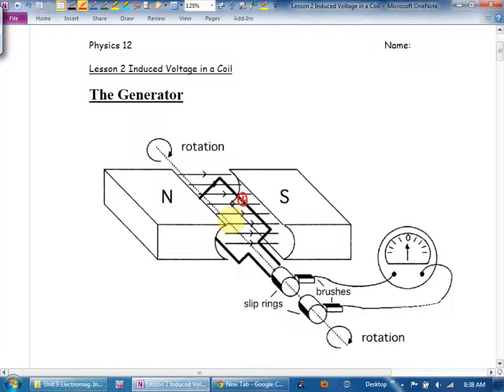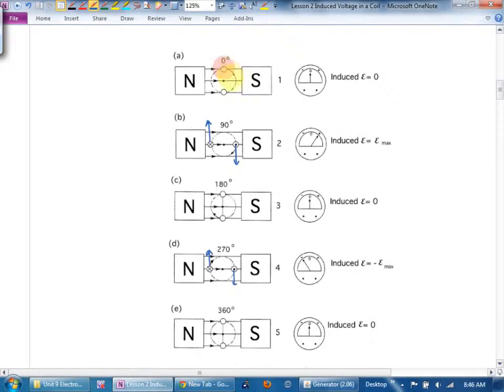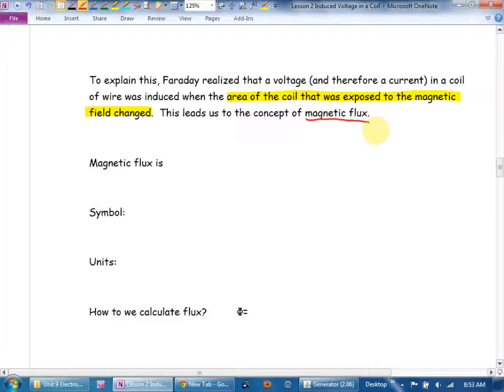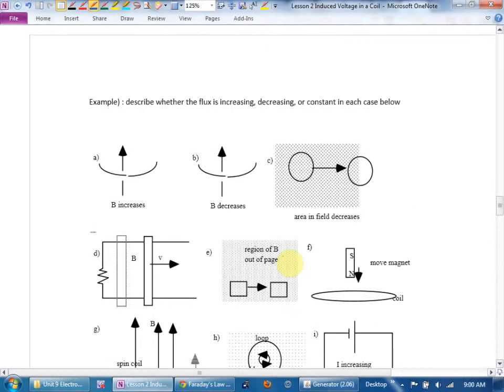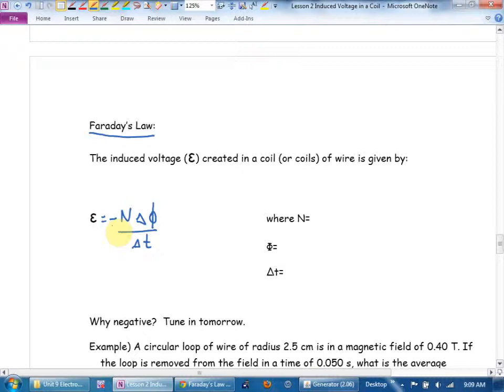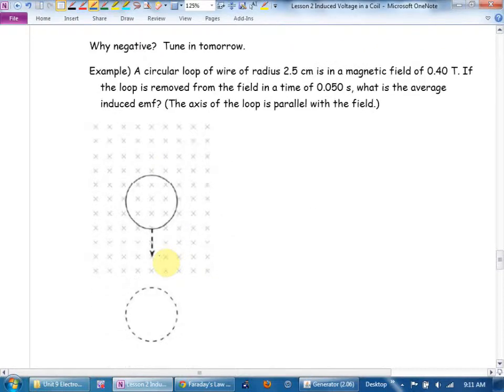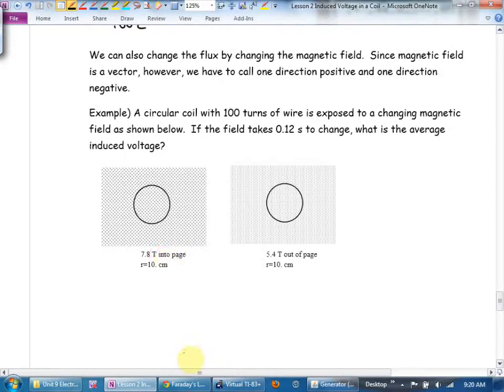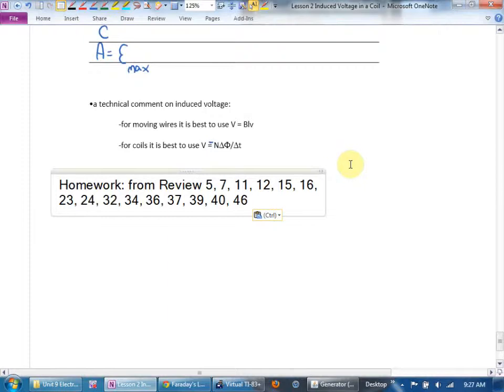Physics 12 May 31 U9L2 Voltage in a Coil